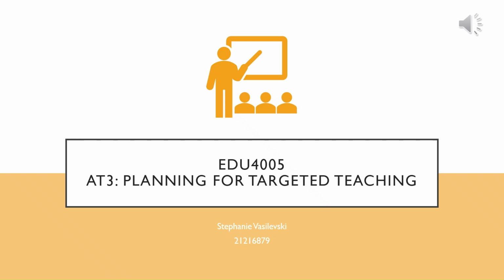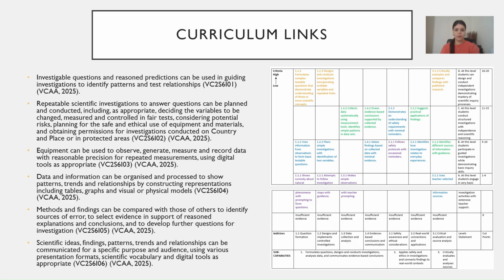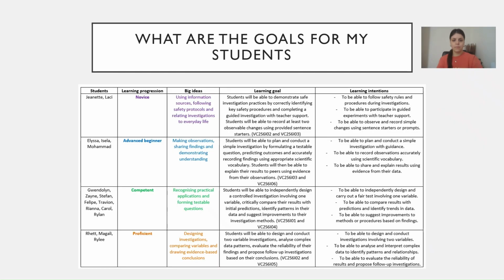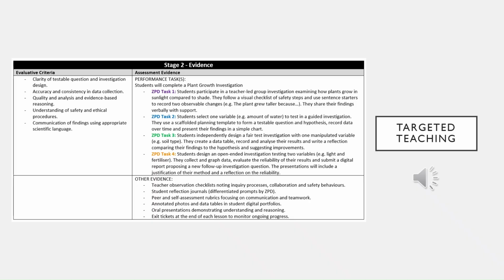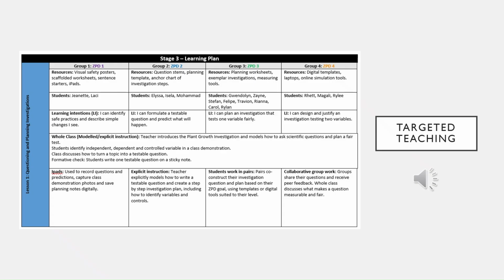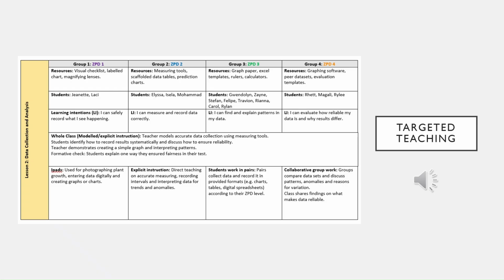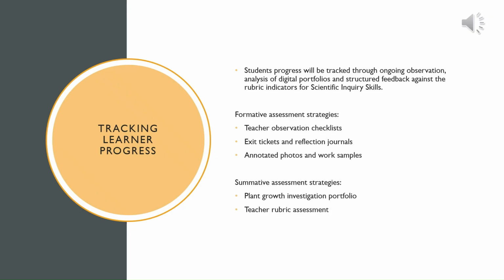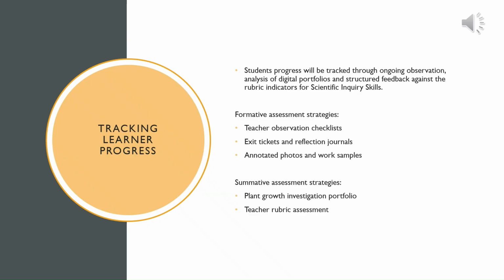Assessment 3 Planning for targeted teaching